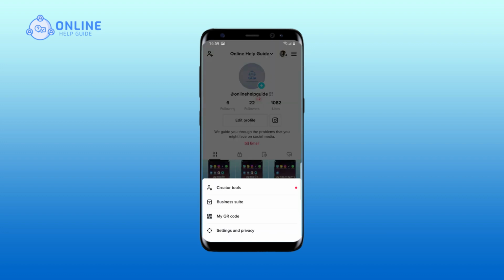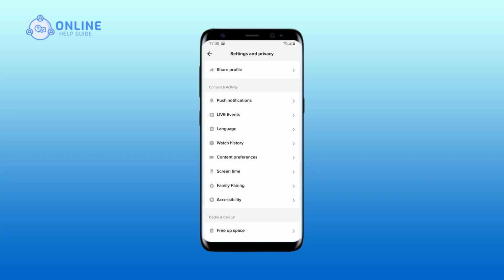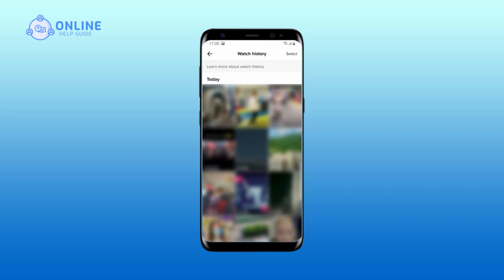How to See Watch History on TikTok | TikTok Guide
Curious to review your TikTok watch history? In this video, we'll demonstrate how to access and view your watch history on TikTok. Whether you want to rewatch a video or keep track of your favorite content, we'll guide you through the steps to explore your viewing activity. Watch this tutorial and unlock insights into your TikTok watching habits.